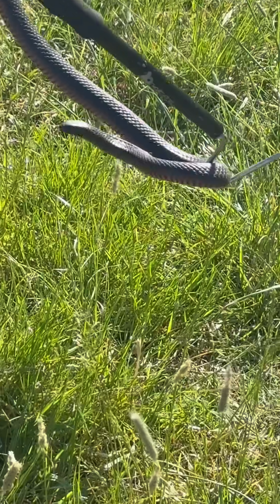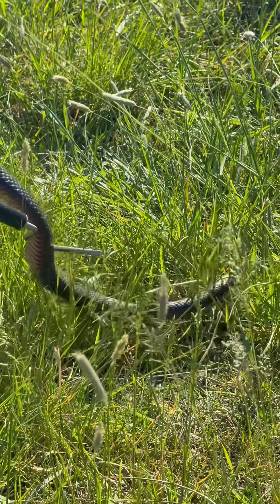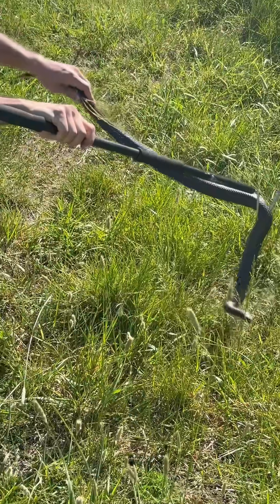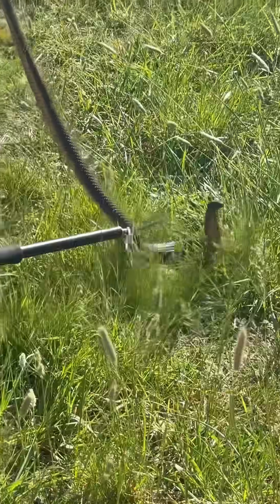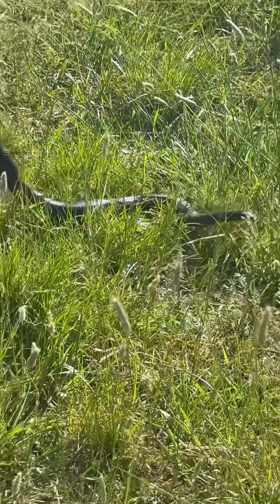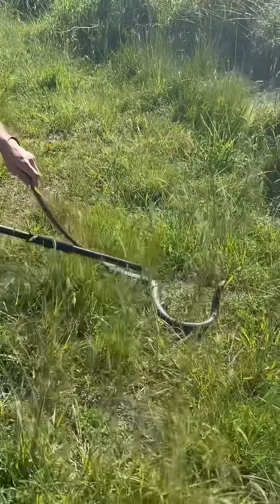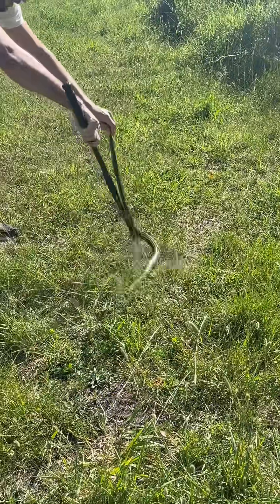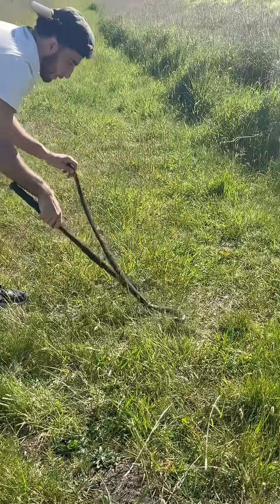Red-bellied Black Snake bites itself 😱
This Red-bellied Black Snake bit itself during a wild encounter 😟 but it’s alright! It’s rare, but stress and fast movement can cause a snake to mistake its own body for a threat. Luckily, they are largely resistant to their own venom and it doesn’t affect them the same way it would affect us.